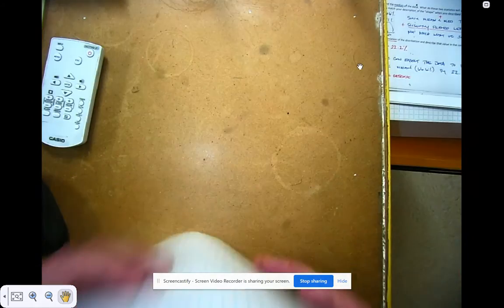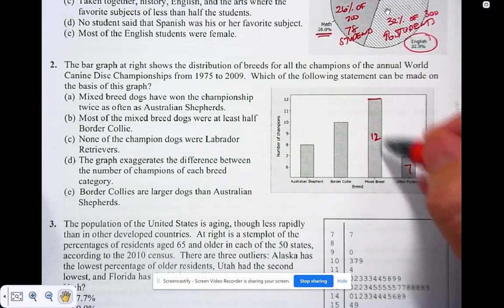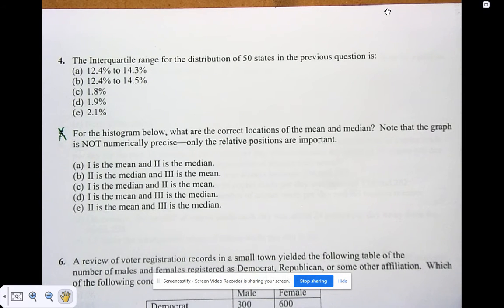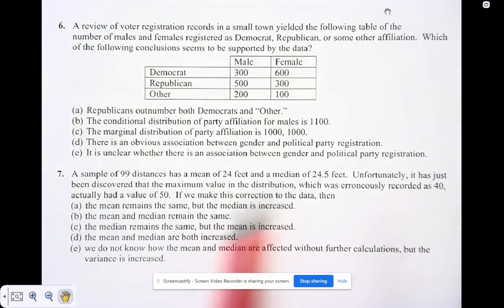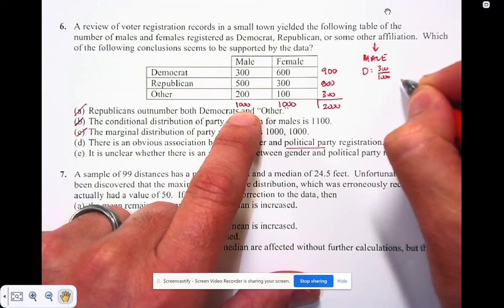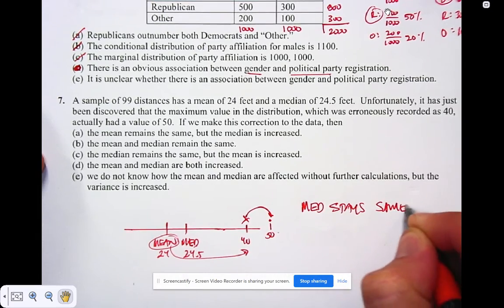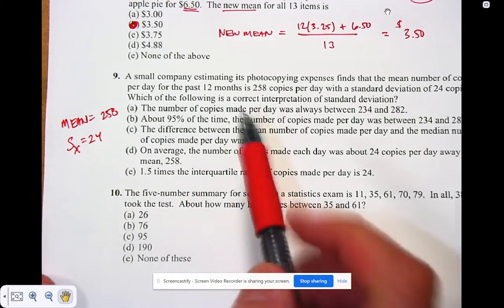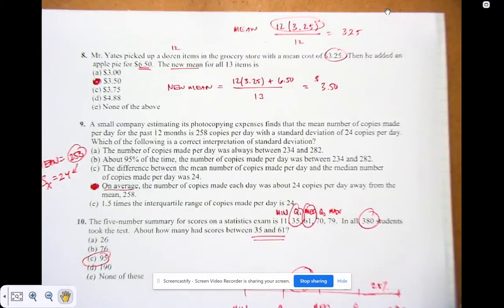STATS IC CHAPTER 1 TEST REVIEW PART I